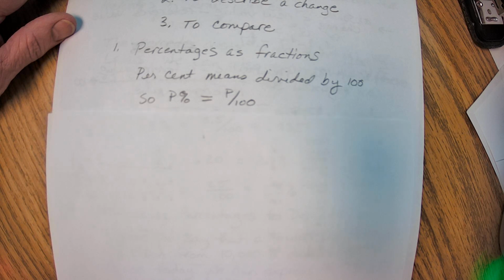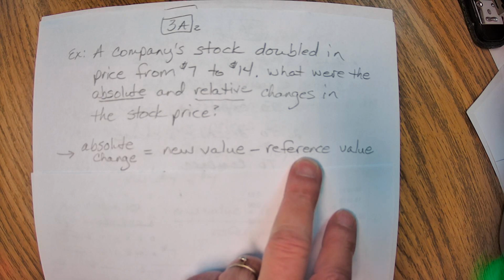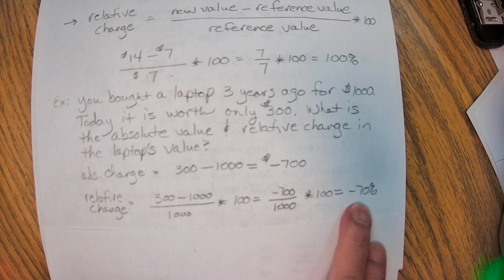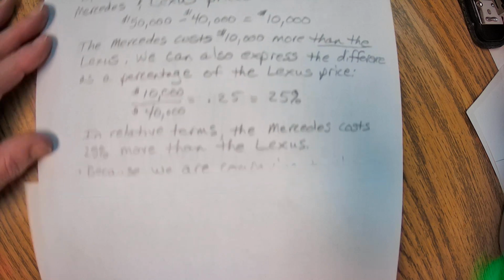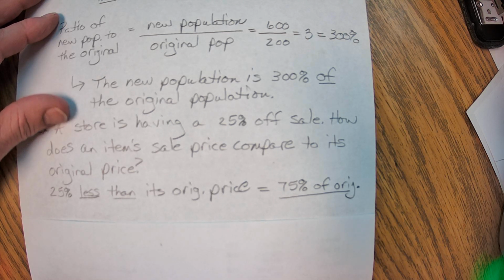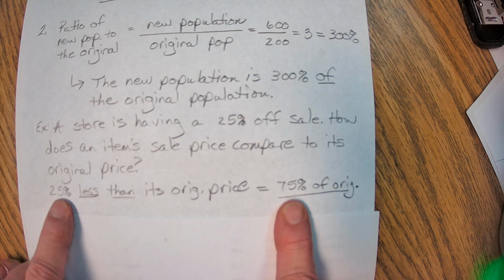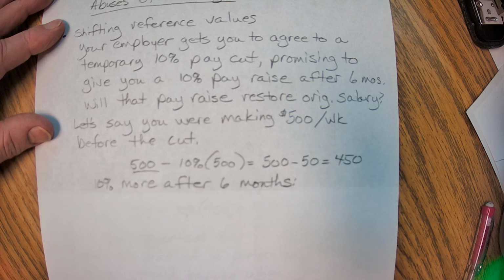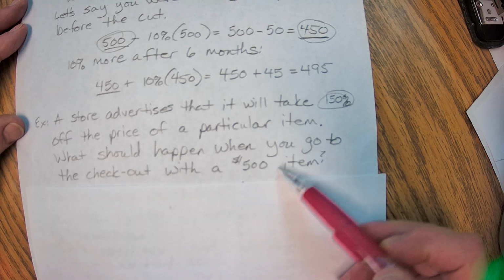Cont math 3A